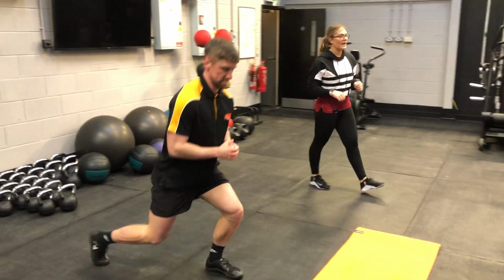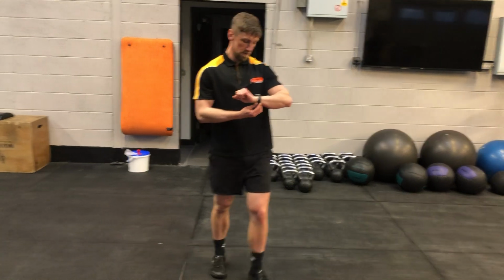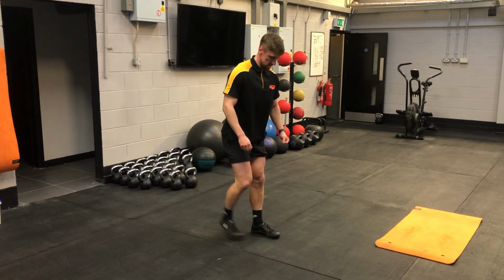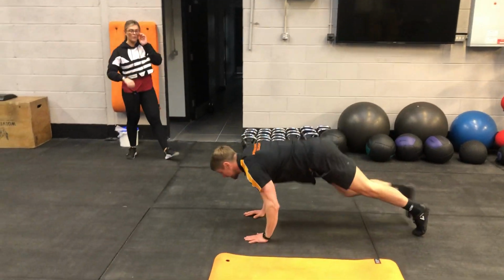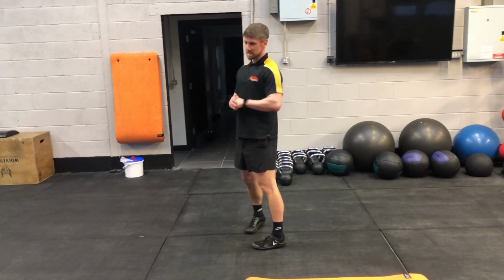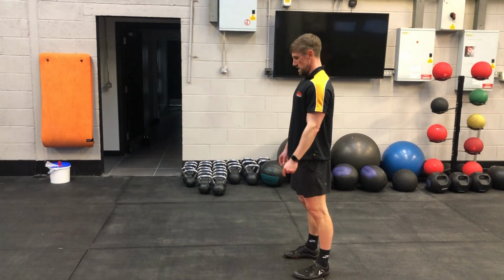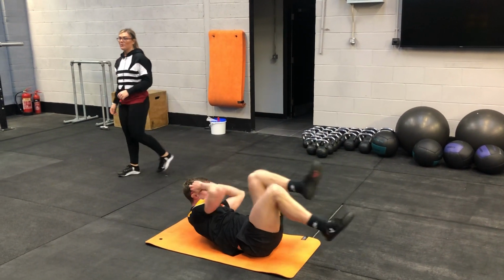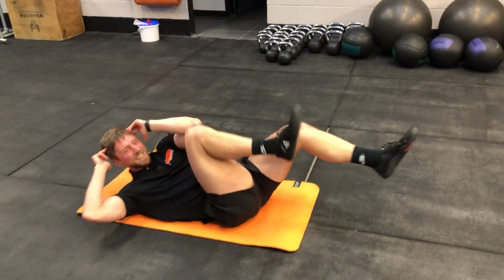Day 12 - 10 Minute HIIT home workout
10 minute home workout